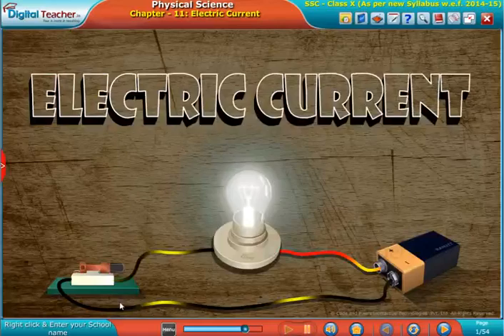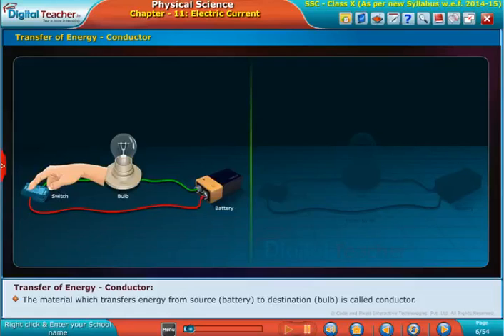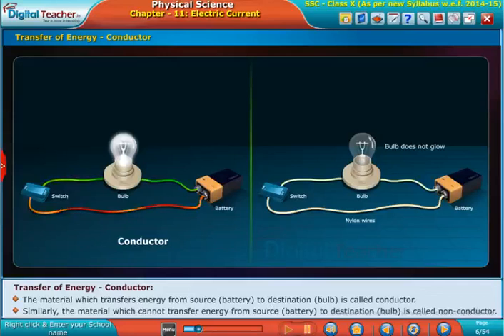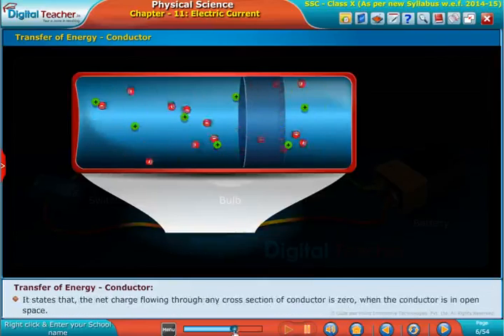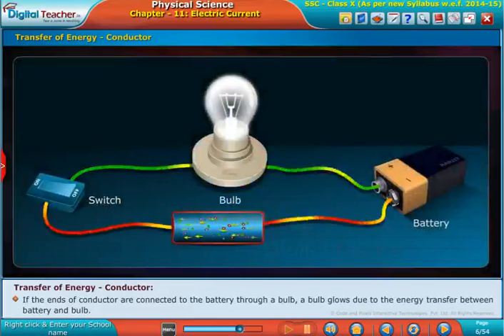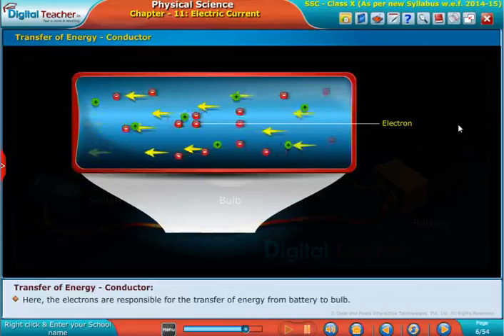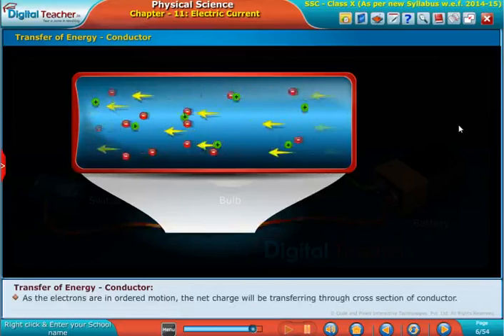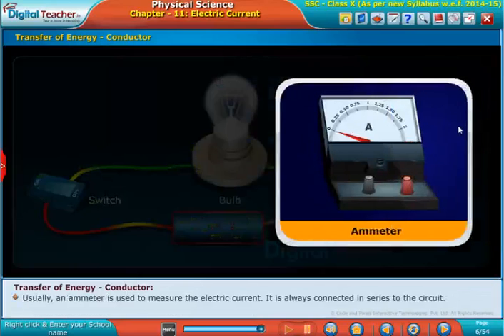Transfer of Energy Conductor, Class 10 Physics | Digital Teacher